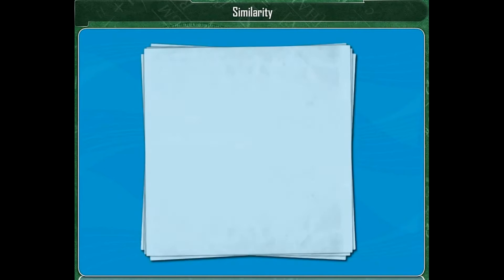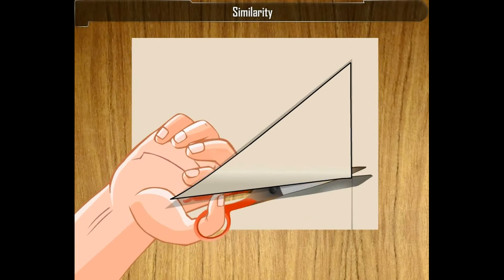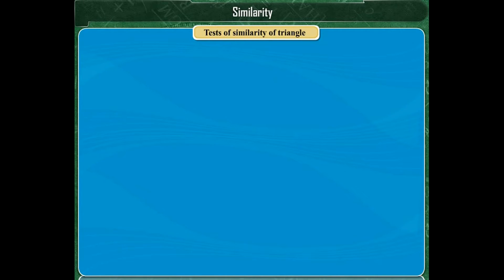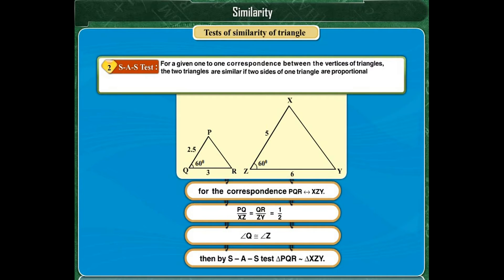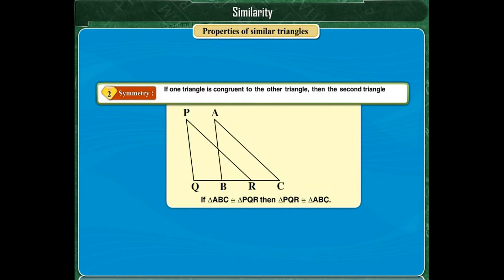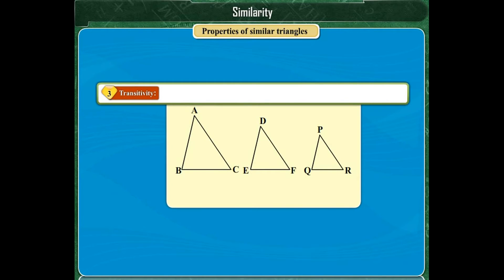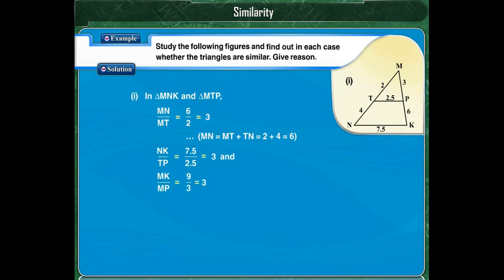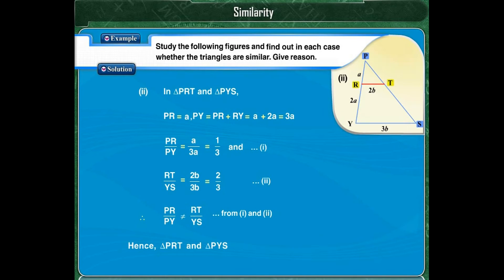Similarity - Geometry | Chapter 4 (MSB Std-10)